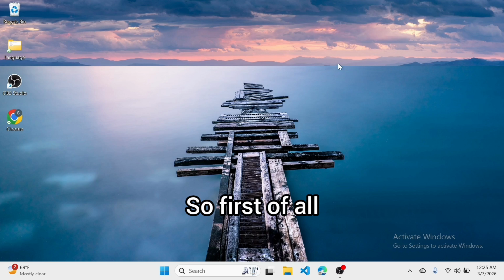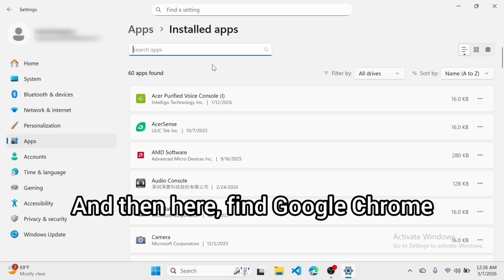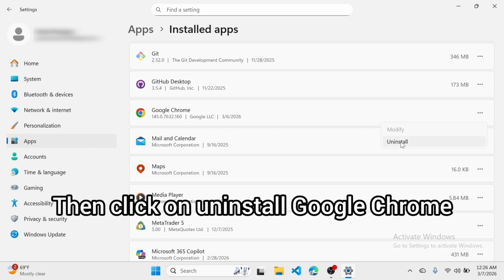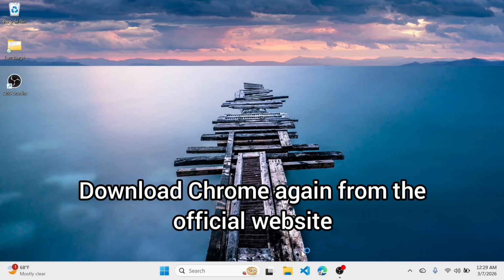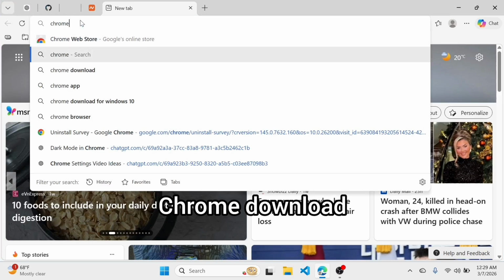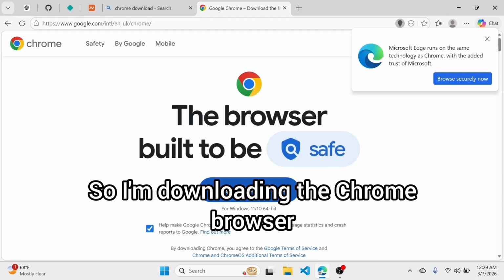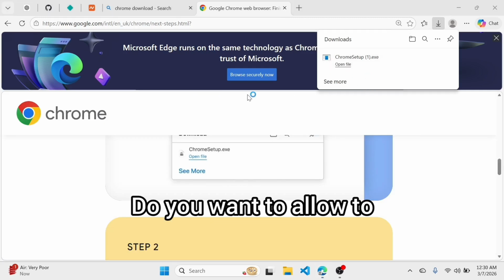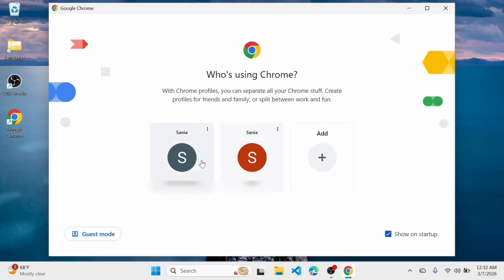How to Fix Google Chrome Not Opening (Reinstall Chrome) | Chrome Not Working on Windows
Is Google Chrome not opening on your PC or laptop? In this video, I’ll show you a simple way to fix the problem by reinstalling Google Chrome.
Sometimes Chrome stops working because of corrupted files or installation errors. Reinstalling Chrome can quickly solve the issue and make your browser work again.
In this tutorial you will learn: ✅ How to uninstall Google Chrome
✅ How to reinstall Chrome on Windows
✅ Fix Chrome not opening problem
Follow the steps shown in the video and your Chrome browser should start working normally again.